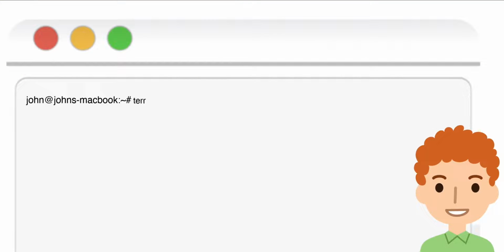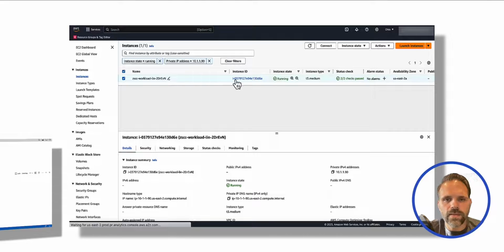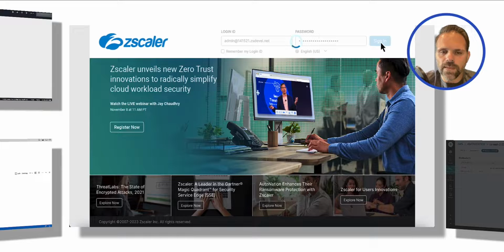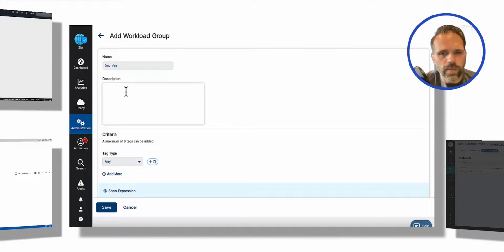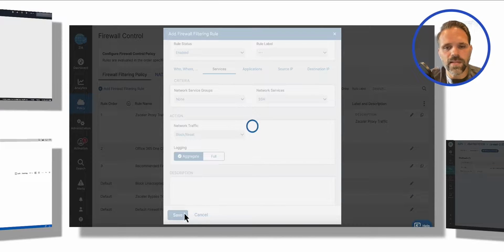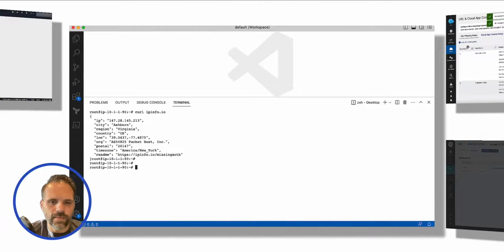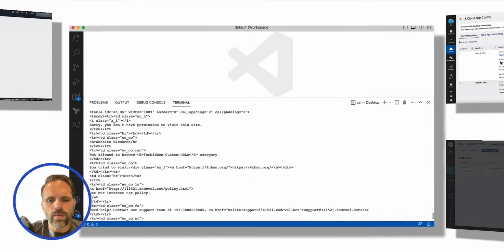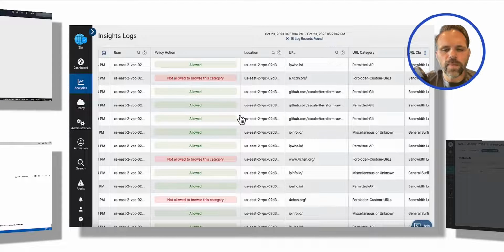Implementing Policy with AWS Tagging for Workload Communications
Join Aaron Rohyans, Principal Technical Product Specialist for Zscaler Workload Communications, for a short demonstration of how to utilize AWS tagging for Workload Communications to implement policy.

Zscaler radically simplifies cloud workload connectivity and security with Workload Communications. It provides simple, secure access for workloads to the internet and private applications, wherever the applications reside. Workload Communications effectively provides zero trust security, simplified operations, improved visibility, increased availability and scalability, and other benefits.